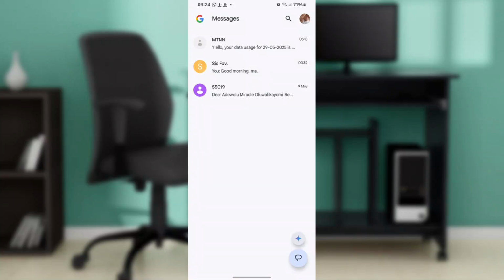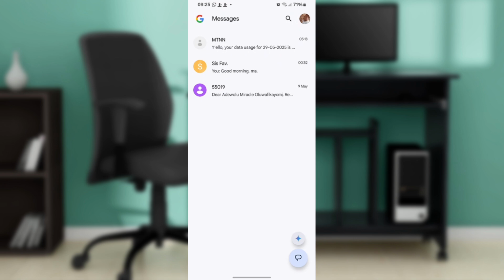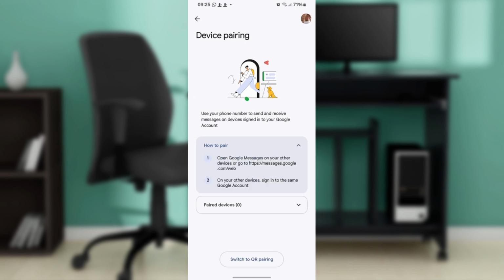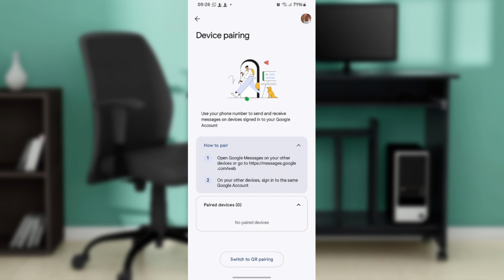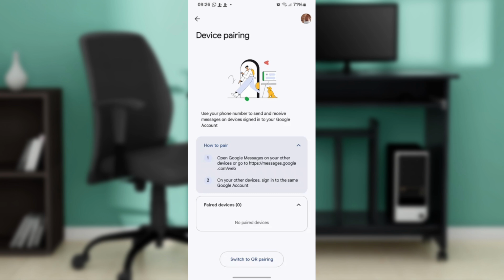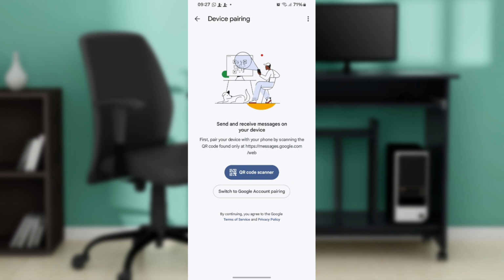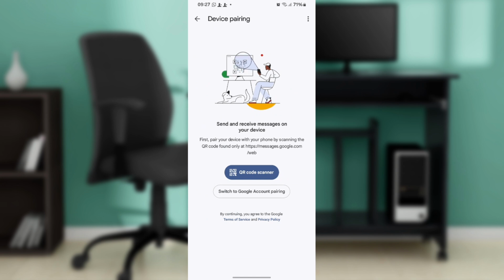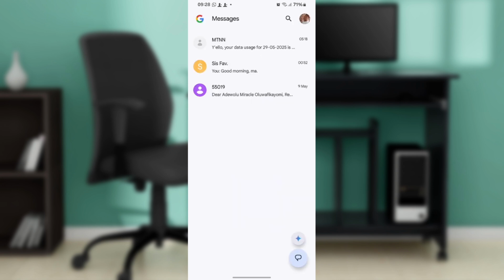How To Pair Google Messages With Another Device (Quick Tutorial)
In this video I will show you How To Pair Google Messages With Another Device. It would be good if you watch the video until the end so that you don't miss important steps.